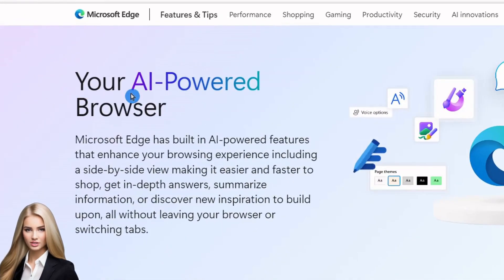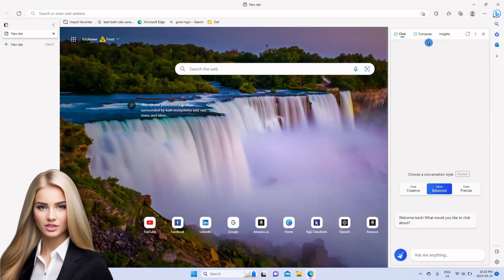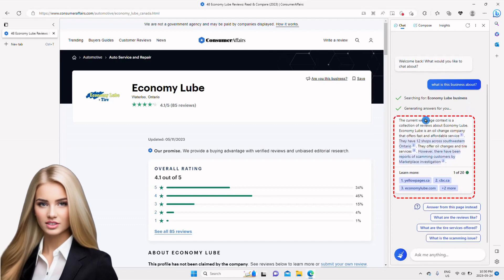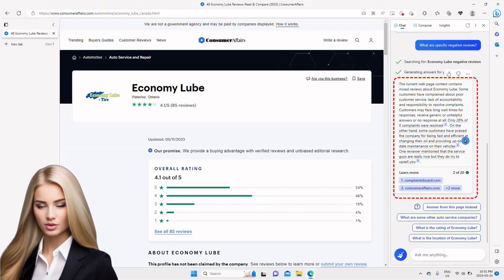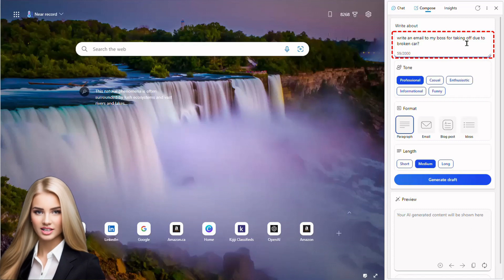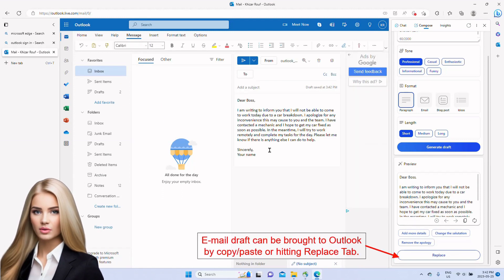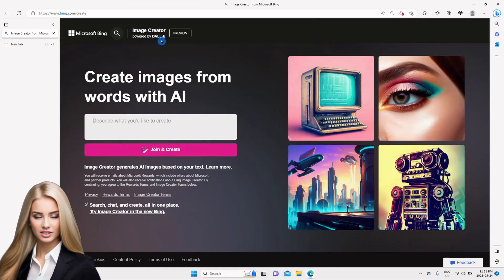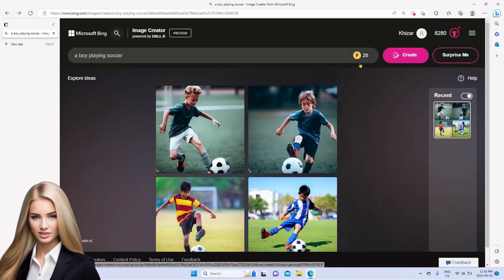How to Use Chat GPT in Browser | Microsoft Edge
00:00 Intro/download
00:36 Chat
02:05 Compose
03:14 Insights
03:48 Text to Image